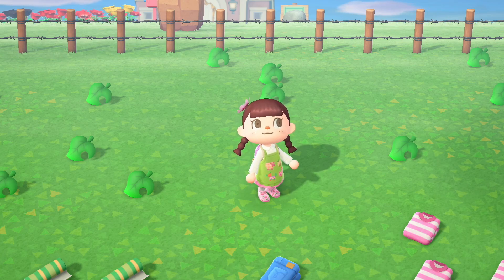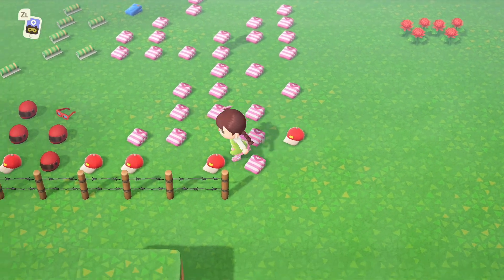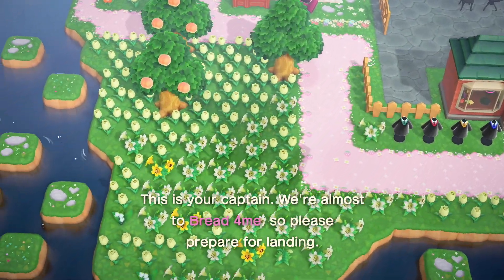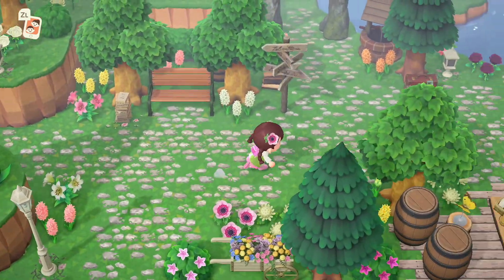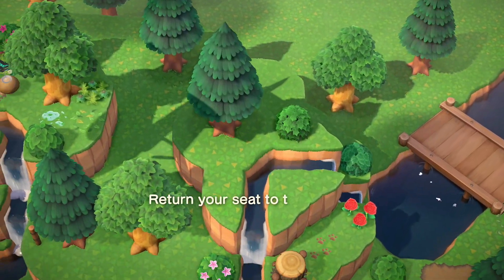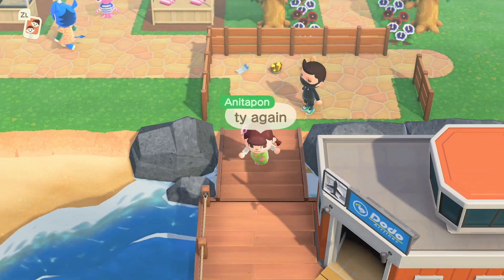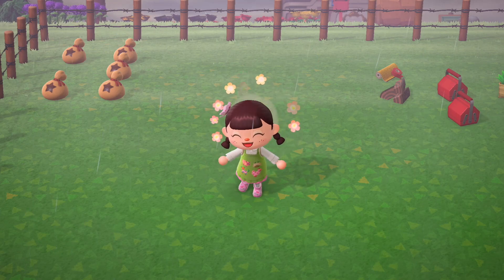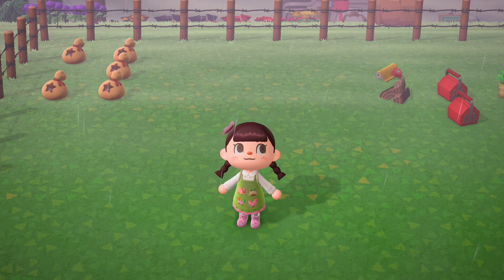Buying and selling grab bags | Nookazon | Animal Crossing New Horizons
Today we are buying and selling some grab bags on nookazon. Grab bags are one of my favourite things to buy on nookazon! Let's see if we get some good items!

Artwork:
Thumbnails and artwork by me
Channel banner and profile picture by me

What I use:
Capture Card - Elgato Hs60+
Headset - Razer Kraken
Microphone - Razer Siren
Recording - OBS
Nintendo Switch